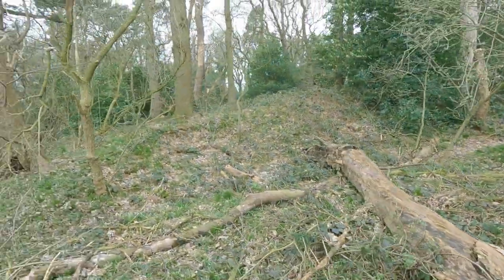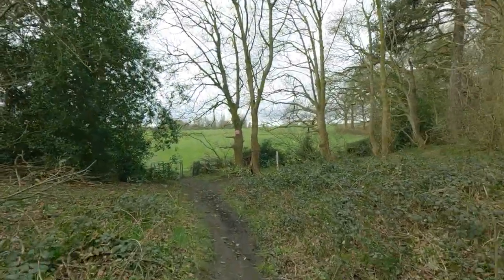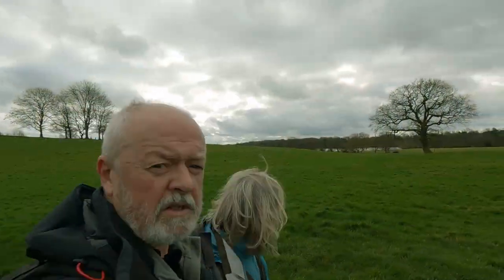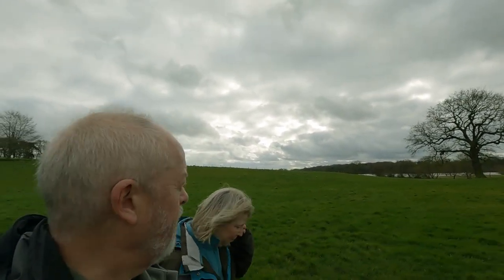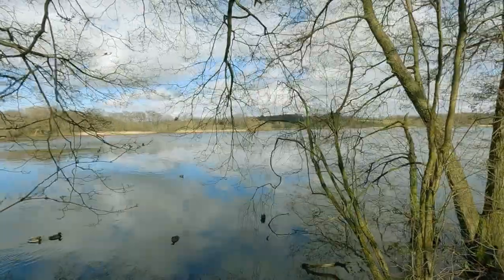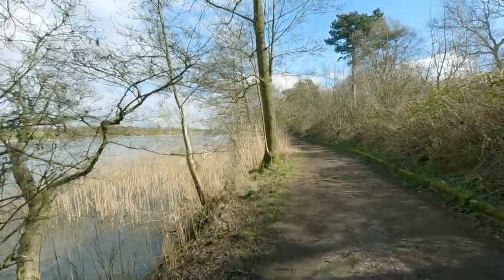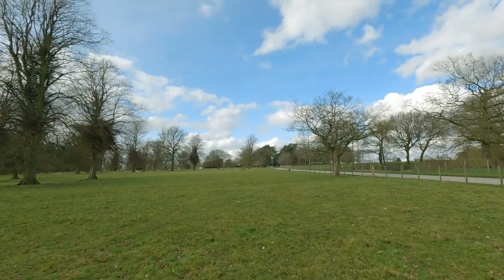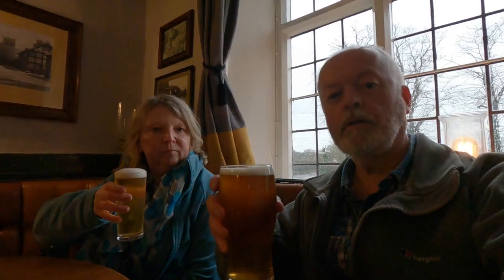Anderton Boat Lift & Marbury Country Park walk ¦ Cheshire rambling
In this video you can join us for one of our more gentle rambles across the countryside of Cheshire. Our walk starts from the Belmont Camping site near Great Budworth and takes us through woodland and across fields to Marbury Country Park. From here, we meander through the park and along the banks of Budworth Mere, before turning right along the towpath of the Trent & Mersey Canal until we reach the fascinating Anderton Boat lift.
Our route was around 9.5 miles in total, but if you start from Marbury Country Park (where there is ample parking) you should cut the distance down by around 4 miles.

Music licensed courtesy of Youtube Music Library.